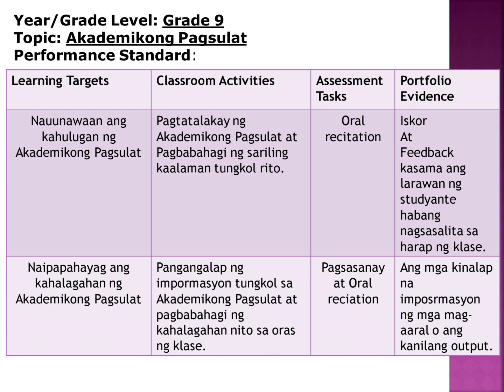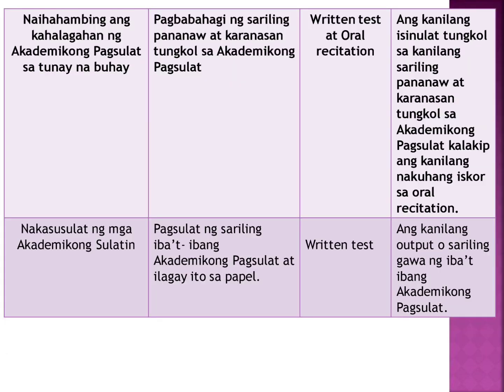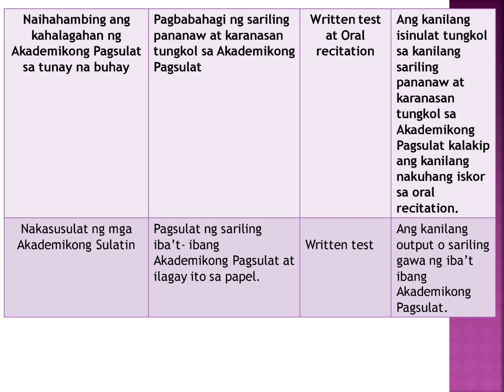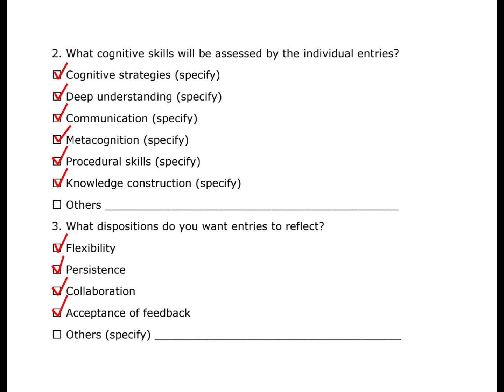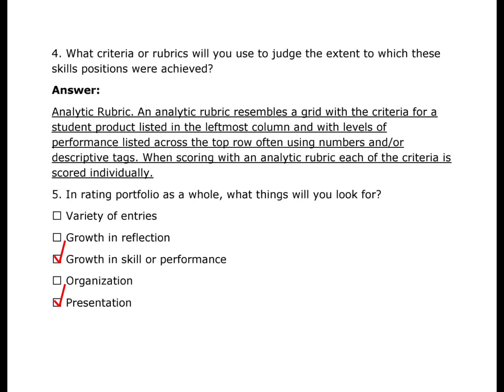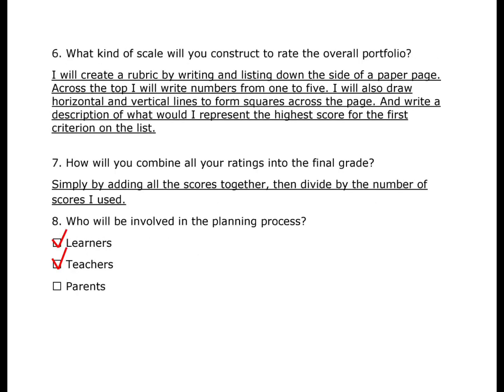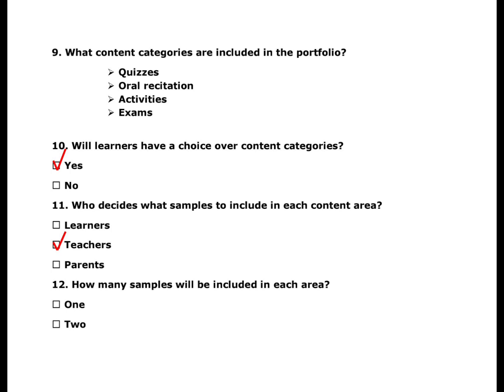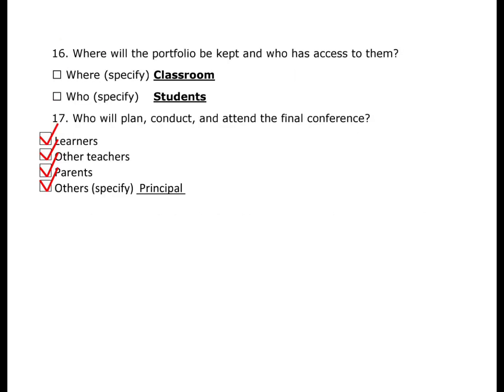Chapter 8 Activity Explore, Assess & Apply.